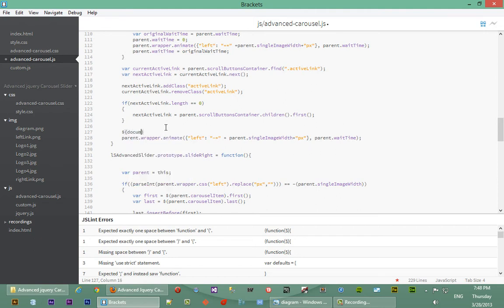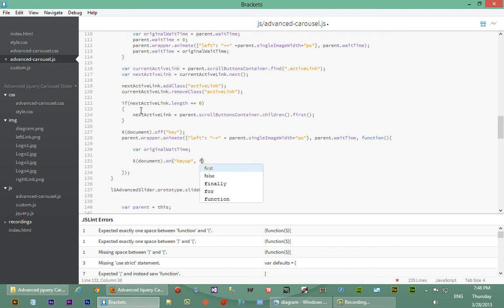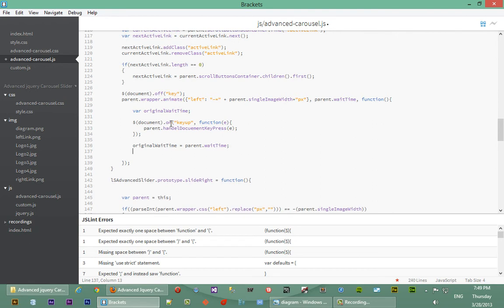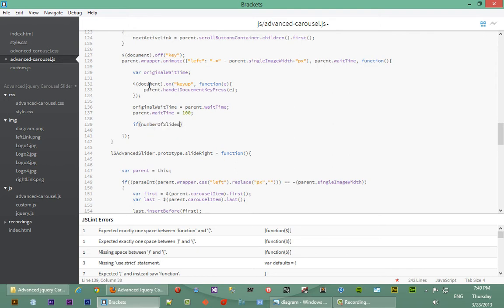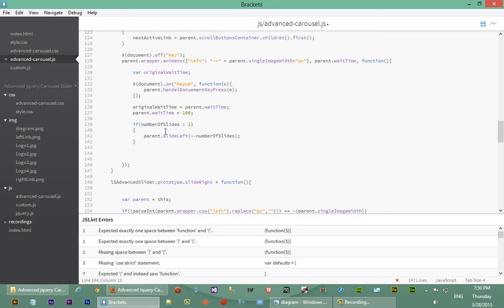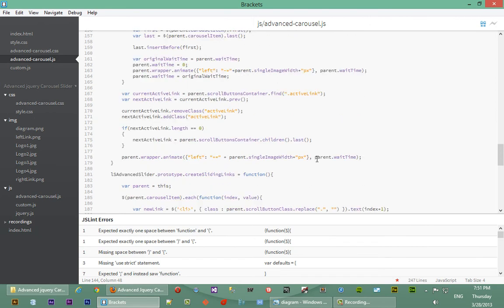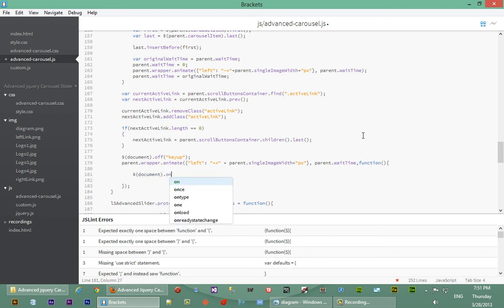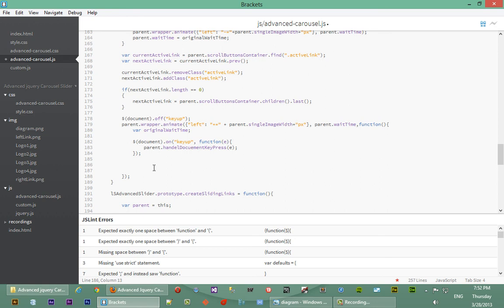Advanced Jquery Image Carousel Slider - Part 20 - Scroll Buttons E